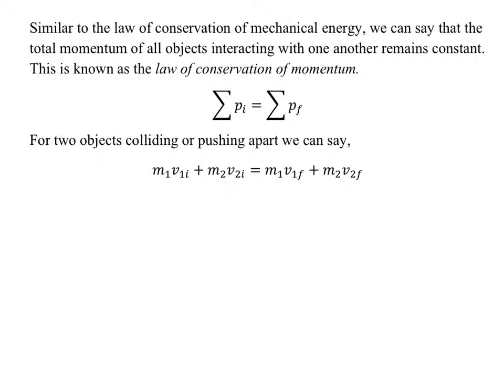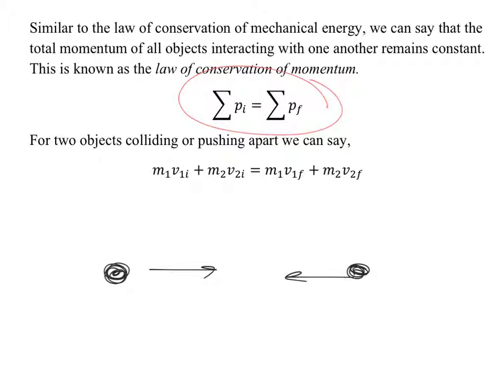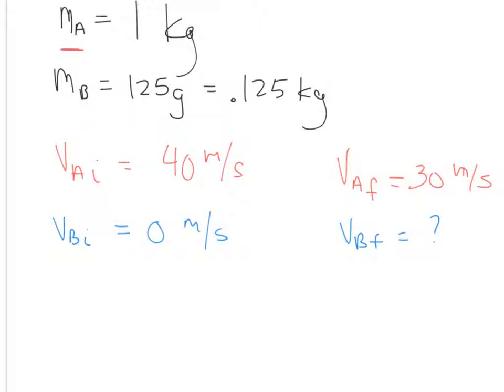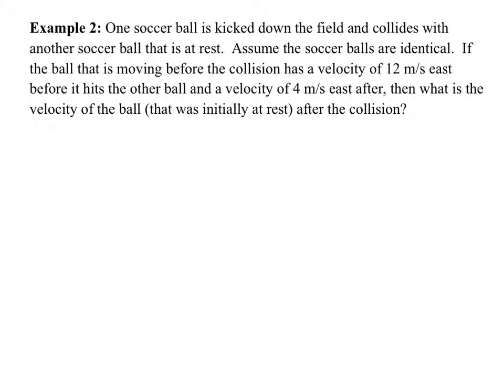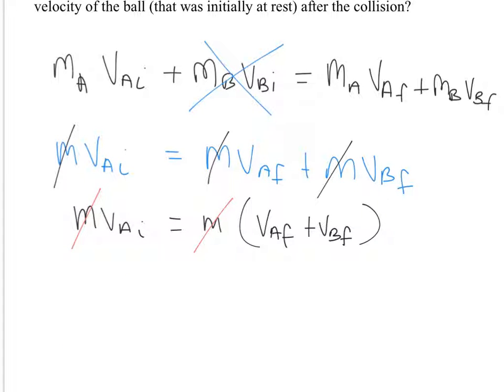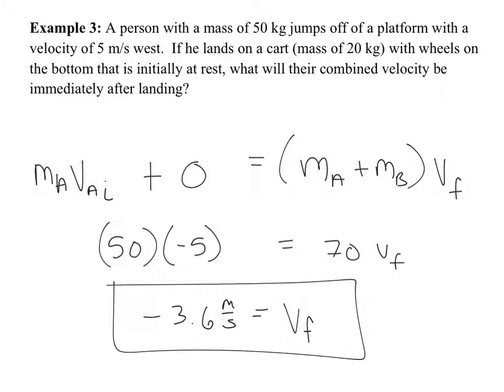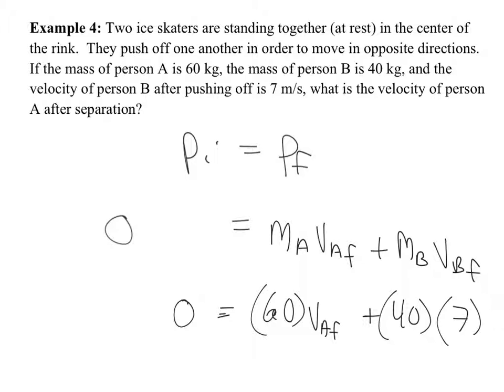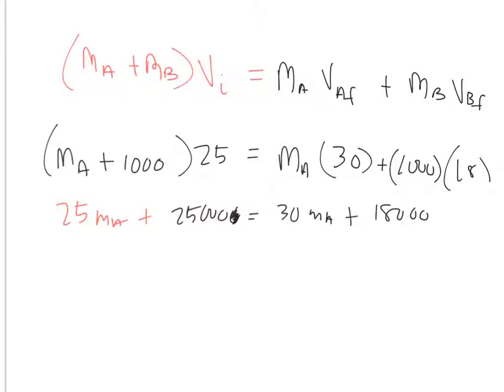6-2 sect 1